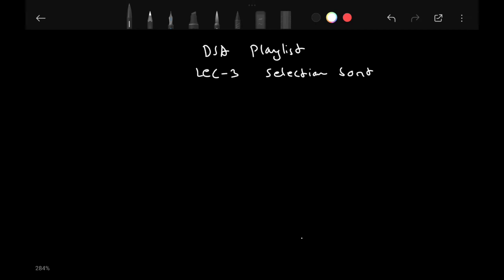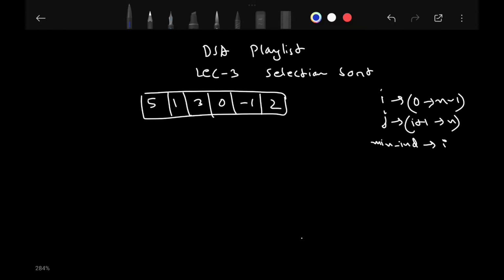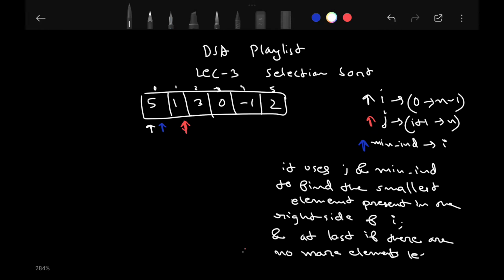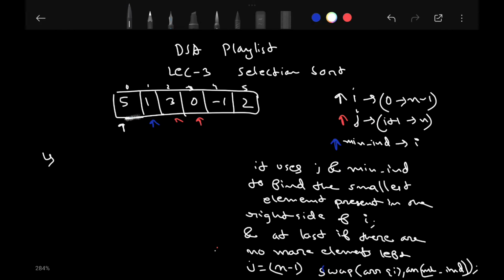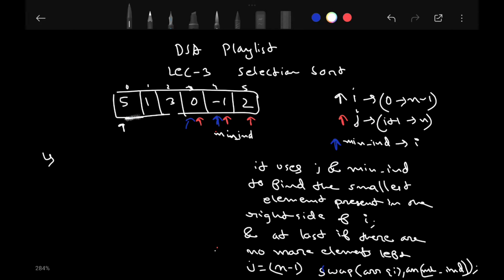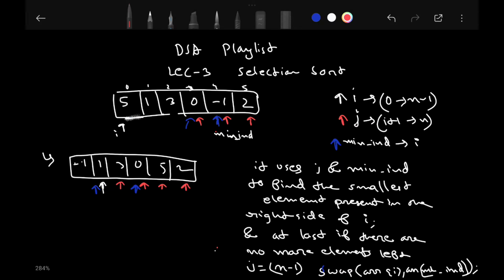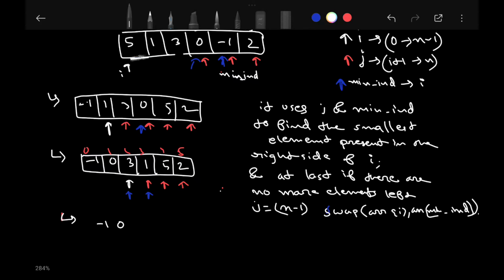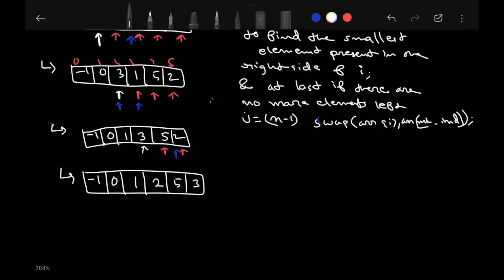Selection Sort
Selection Sort in depth explanation.